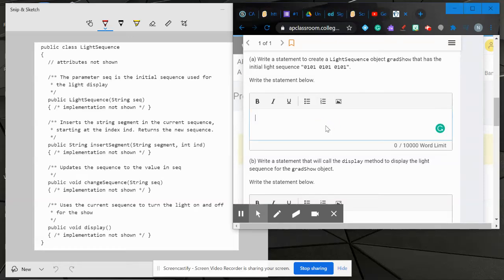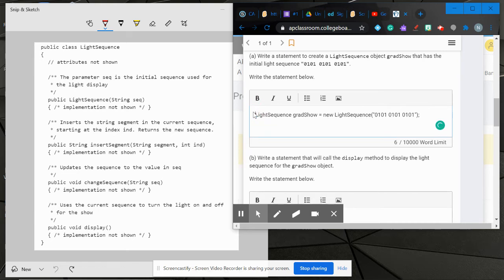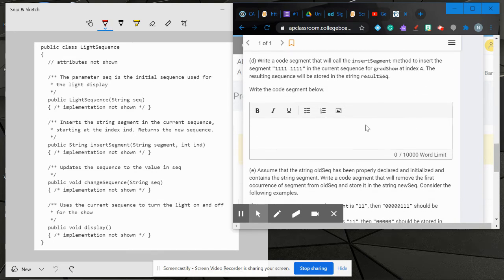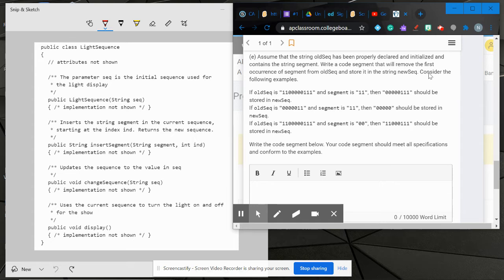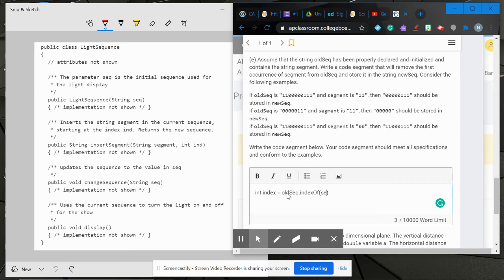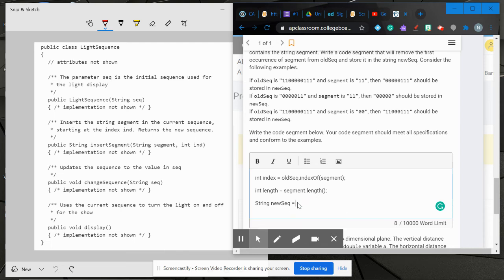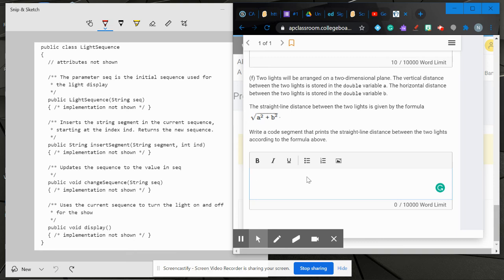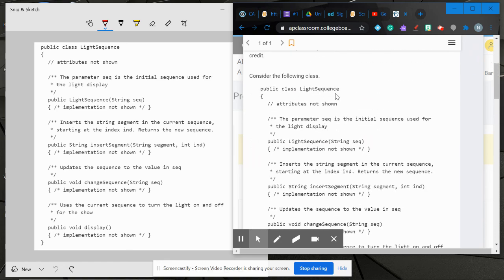Progress Check 2 FRQ Solution